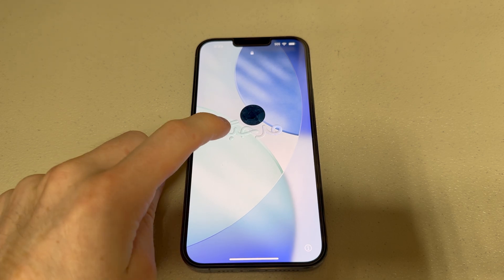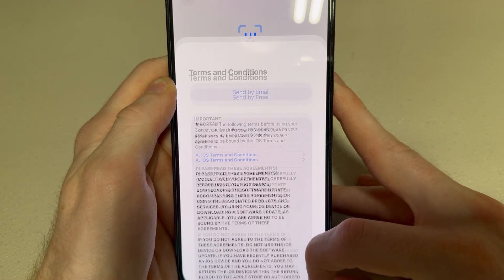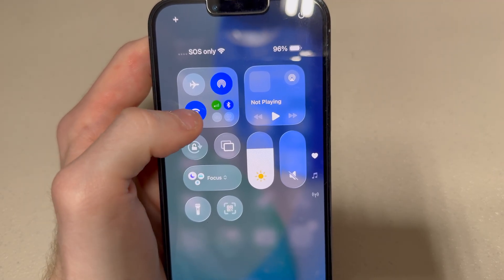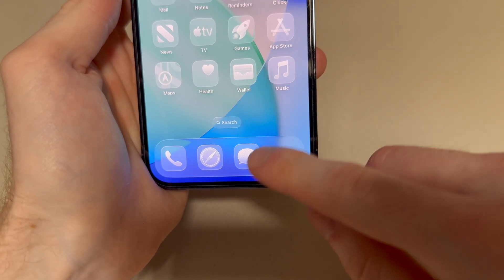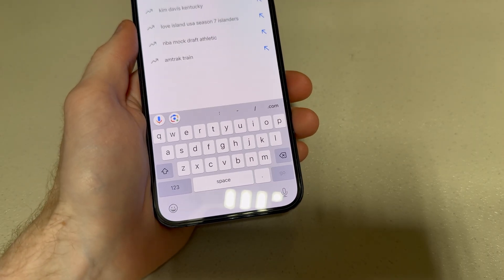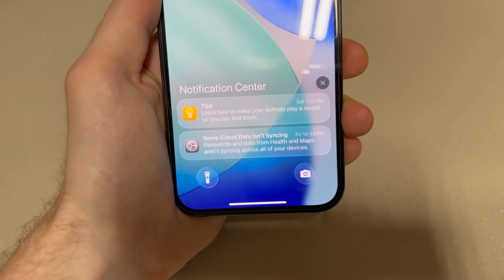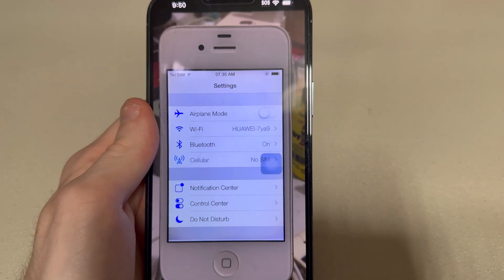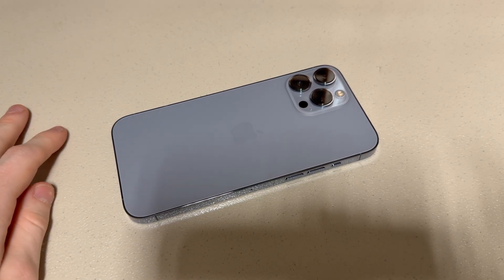The iOS 26 Dev Beta 2 Experience (IT'S PEAK)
Looks so good you wanna lick it
(Have I heard that somewhere...?)

HOW TO RECOVER FROM IOS 26 TO IOS 18:

Otherwise, use finder on Mac

Plug iPhone into computer (need this for recovery mode!)

While plugged in, quickly press volume up, then volume down, then hold the side button until you see the recovery screen.

Keep in mind you need to keep the side button held until you get to the recovery screen, don’t release until you see it

Should pop up as iPhone in recovery, then restore to 18 from there